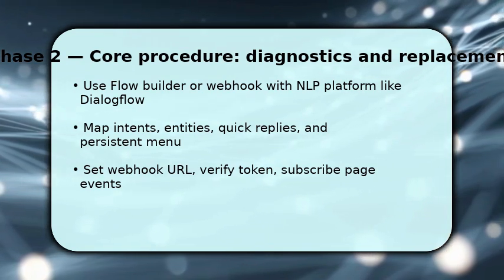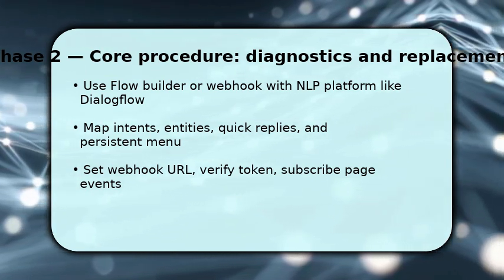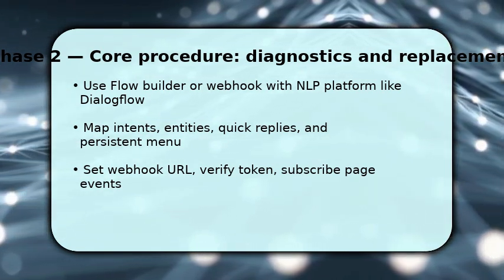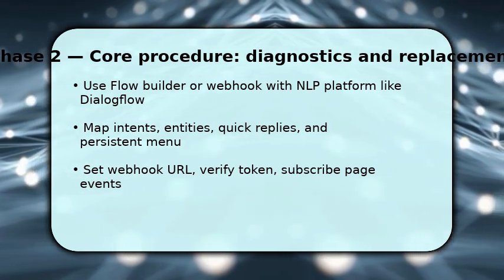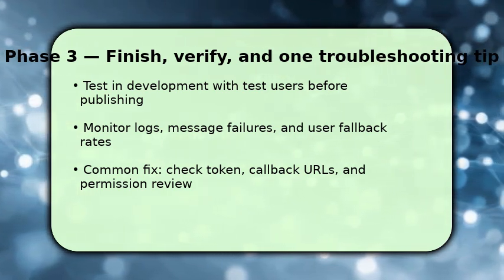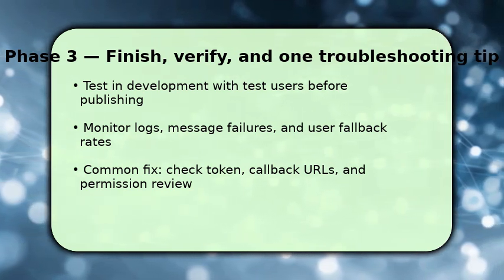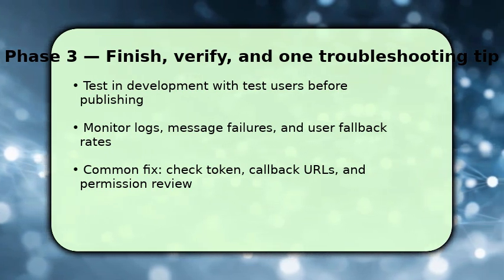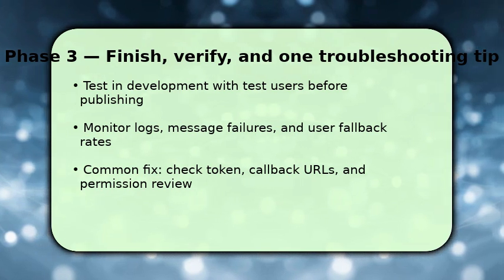How to Use Chatbot on Facebook Messenger - Full Guide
How to Use Chatbot on Facebook Messenger - Full Guide | 🔒 Surfshark VPN Deal — Stay private and secure. $1.99/mo + 3 Months Free ▸

Dive into the world of Facebook Messenger chatbots in our comprehensive guide. Learn step-bythy steps to integrate and utilize these AI assistants for enhanced customer service, automated responses, or personalized interactions within your business communication.

Facebook Messenger, Chatbot integration, AI assistant, Customer Service chatbots, Automated Responses,